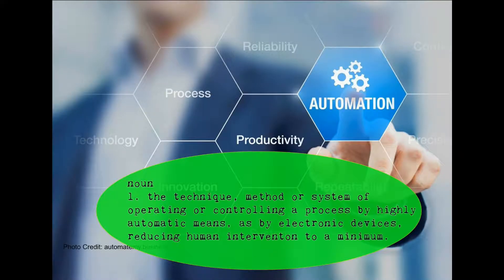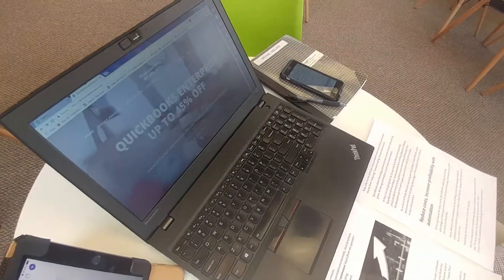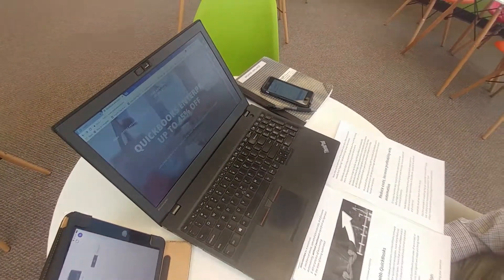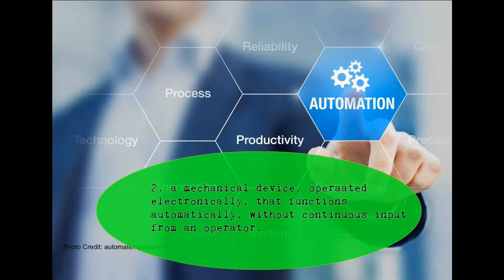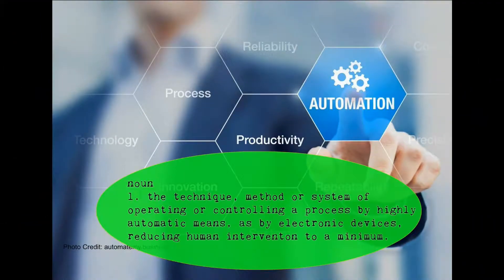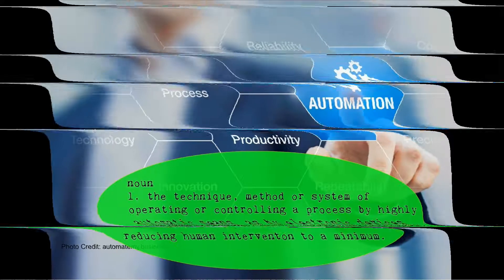Automation with QuickBooks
Improve efficiency, save time and save money while your business grows.